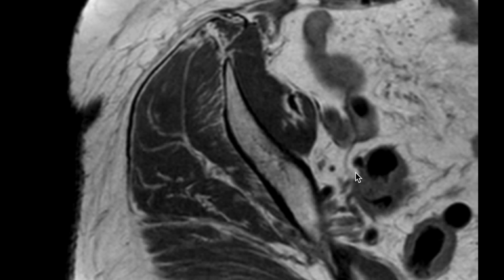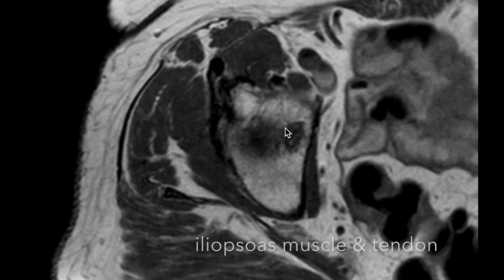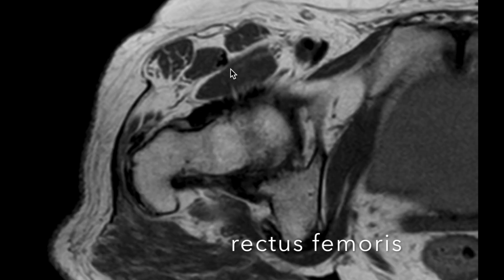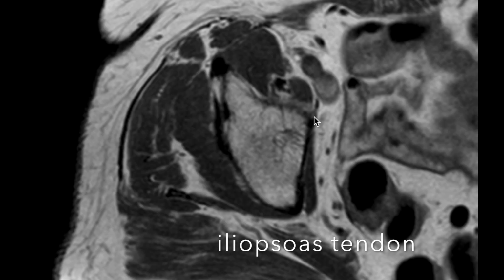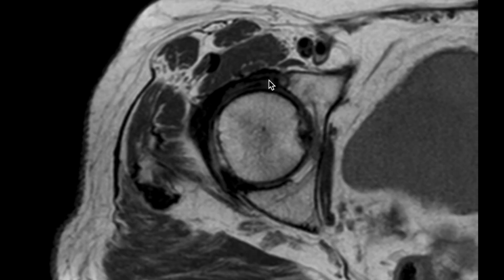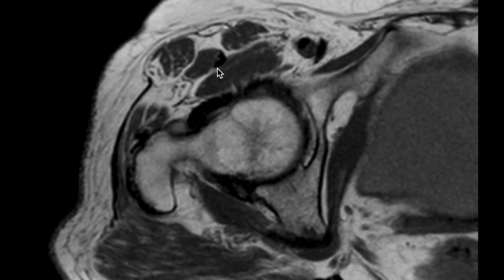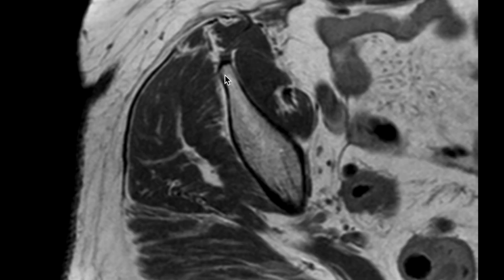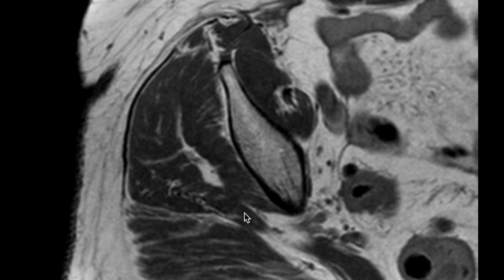Snapping Hip Syndrome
This video is about Snapping Hip Syndrome